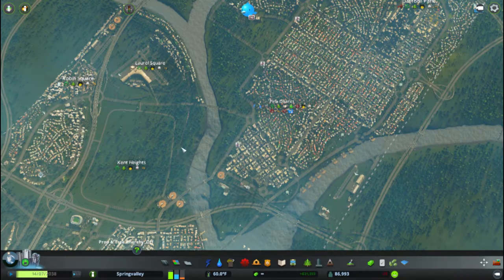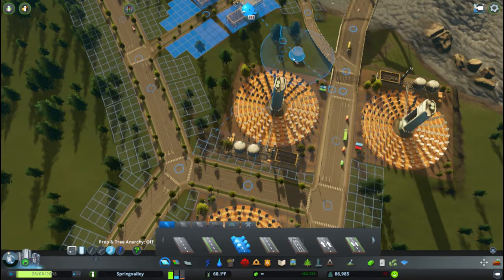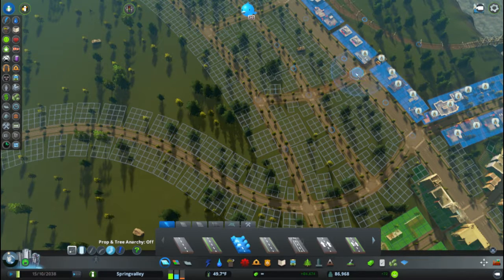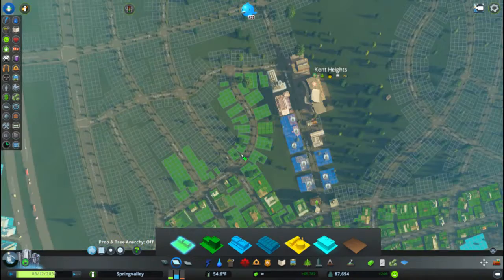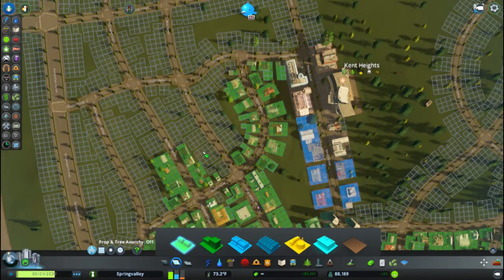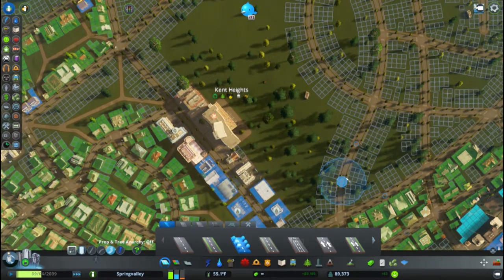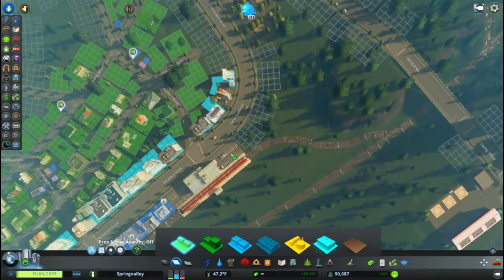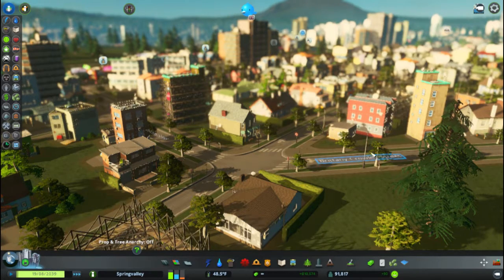Cities: Skylines | Let's Play [Part 17]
Anew district is started.

SteelSeries The Sims 4 Laser Gaming Mouse
SteelSeries QcK The Sims 4 Gaming Mouse Pad
The Sims 4: Prima Official game Guide (Prima Official Game Guides)